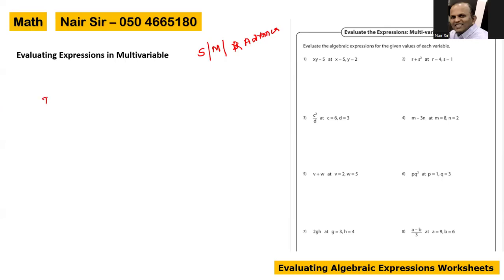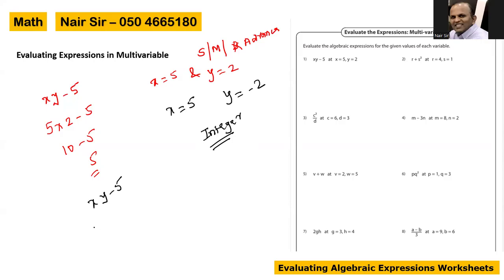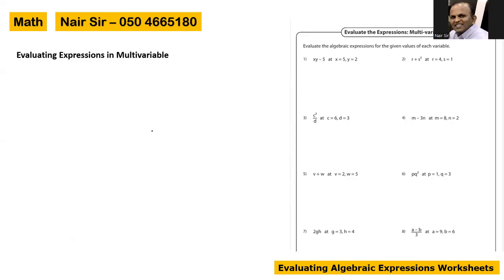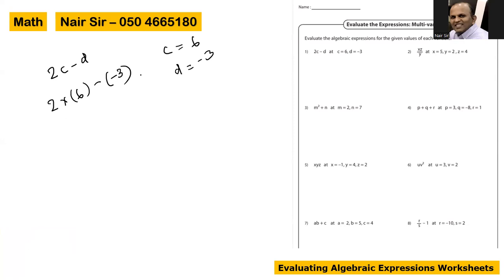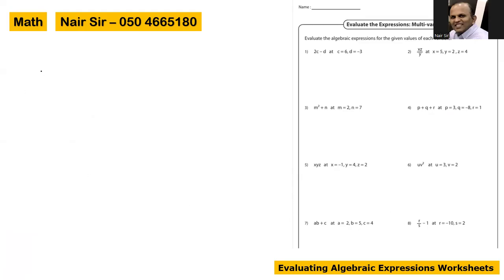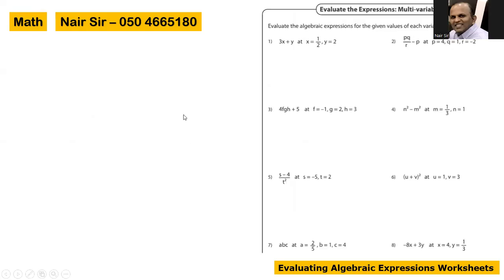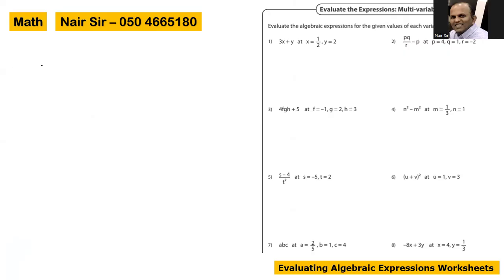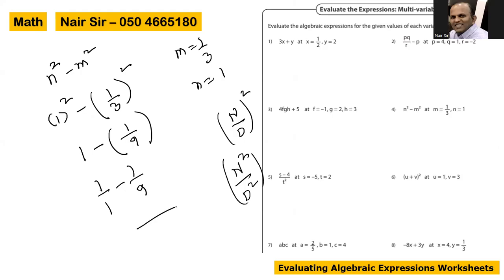Evaluating Algebraic Expressions Part 2 - .Algebra in Action: Evaluating Expressions with Ease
Evaluating Algebraic Expressions Part 2 - Multiple Variable Worksheet. Algebra in Action: Evaluating Expressions with Ease (Easy / Moderate / Advance)

Unlock the secrets of solving algebraic expressions with more than one variable! In this video, you'll learn how to evaluate multivariable algebraic expressions using simple, step-by-step examples. Whether you're a student or a parent helping with homework, this quick guide will make algebra easier and more fun!

📚 What you'll learn:

What are multivariable expressions?

Step-by-step evaluation method

Perfect for CBSE Class 6–8 students and anyone who wants to build a strong foundation in algebra.